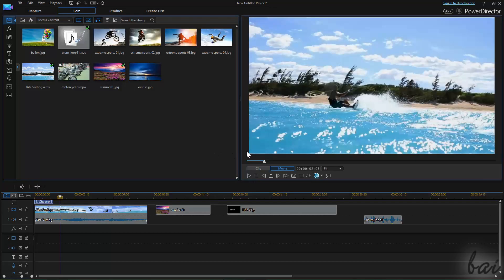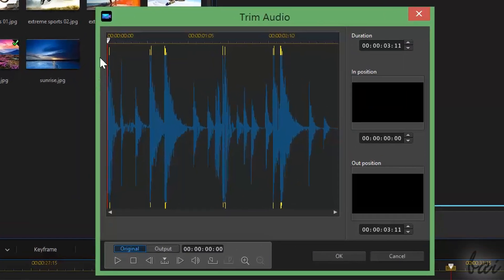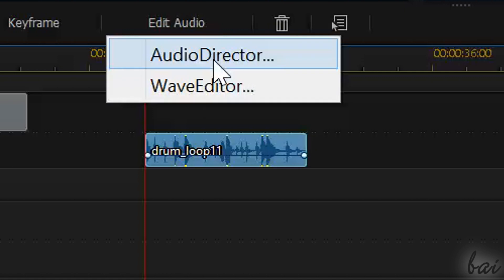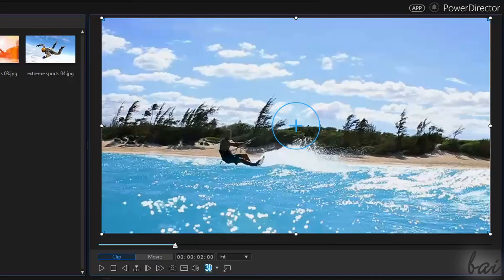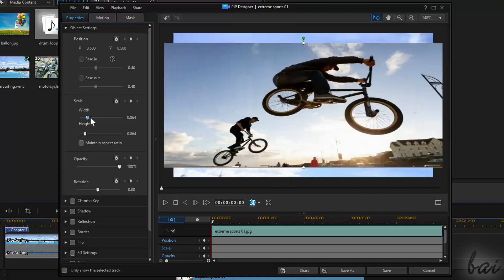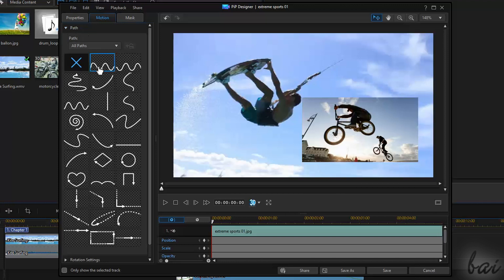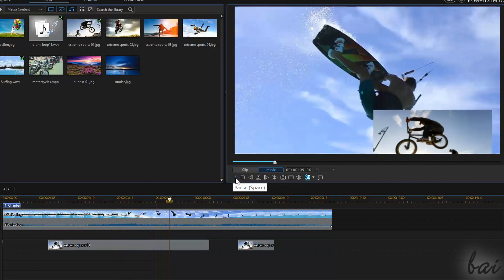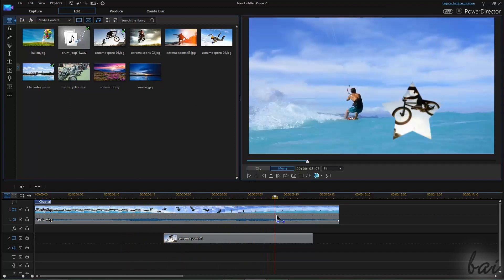CyberLink PowerDirector 14 - How to Edit Clips Professionally [PiP Designer]*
[VOICE + TEXT] Learn how to edit Clips professionally with PowerDirector 14. PD 14 tutorial for beginners, getting started, basics.